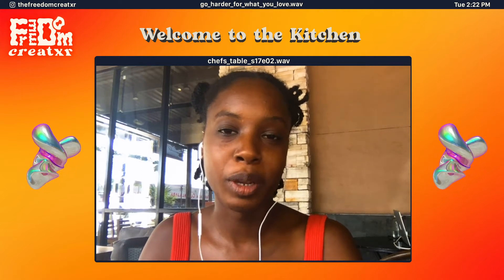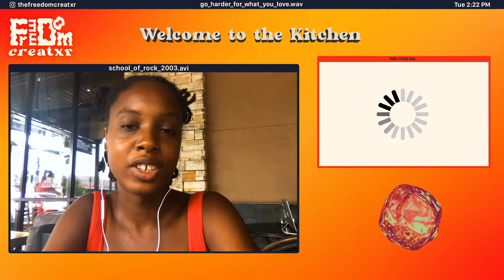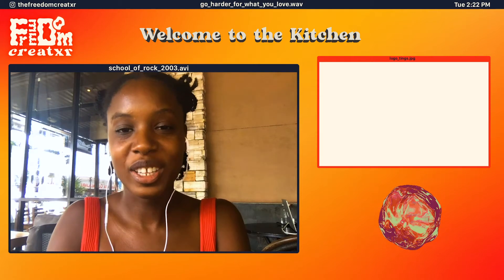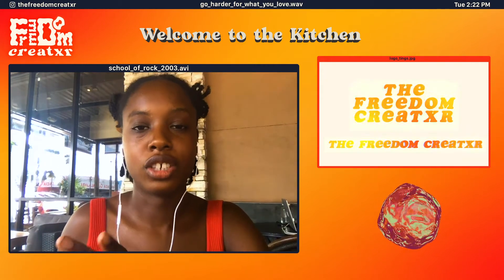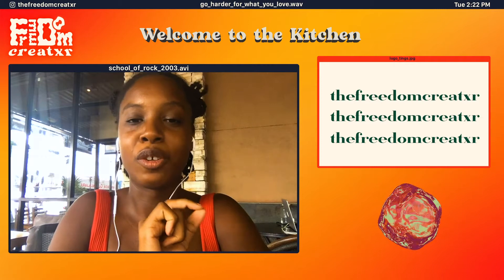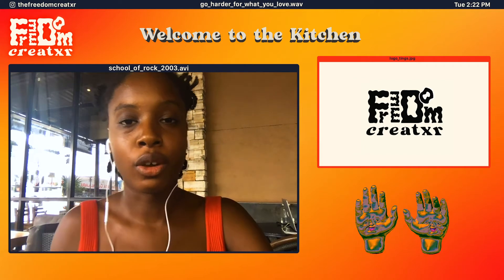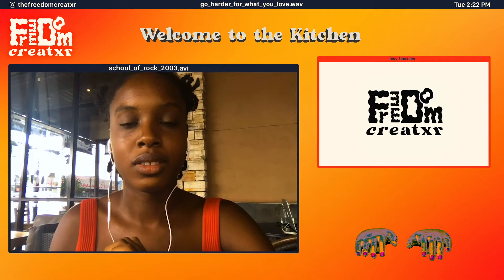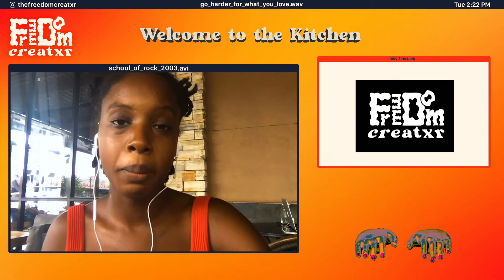the process of making my youtube logo | personal branding for creatives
what is up--this video takes you through my thought process when it came to branding my youtube channel. enjoy